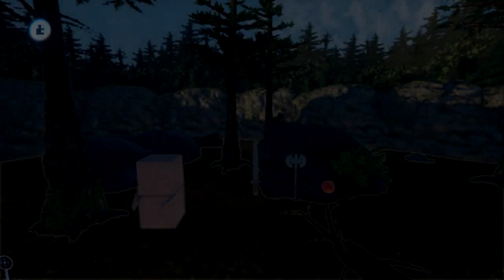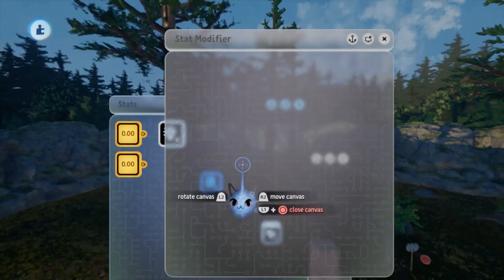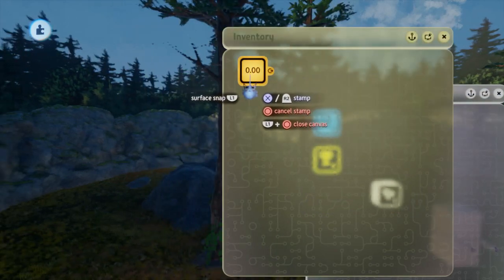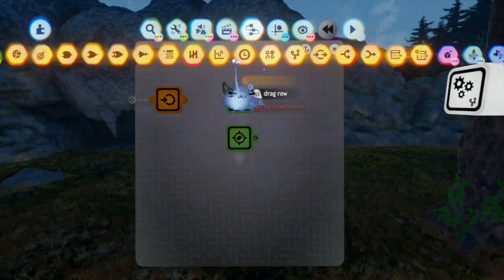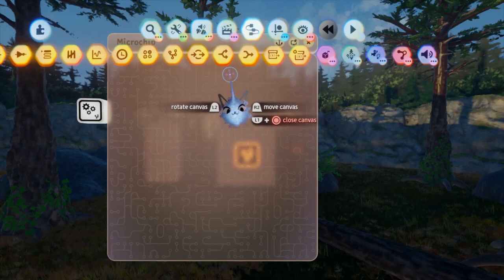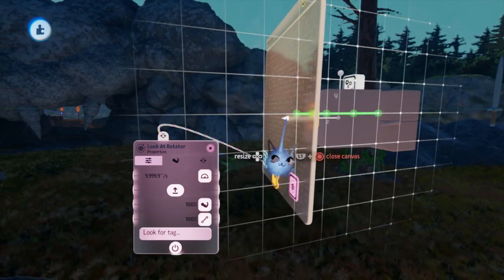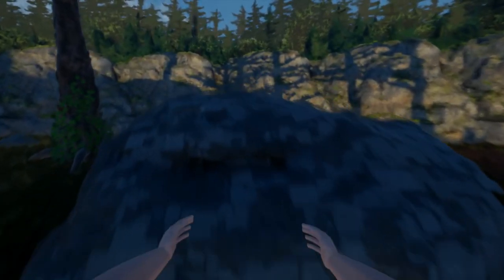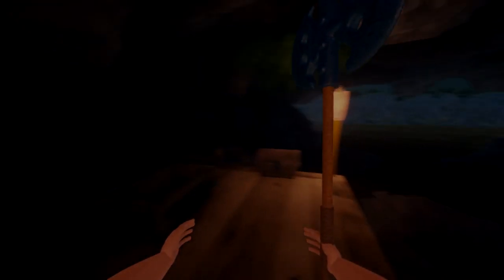Dreams PS4 | RPG Mechanics | Stats and Weapons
In this video we go over how to add Stats to our game, that can affect the Damage output of a weapon! We also go over a more efficient way of equipping items, and making item pickups!